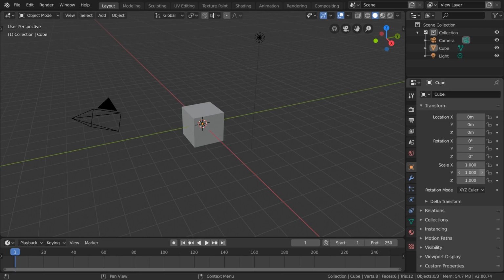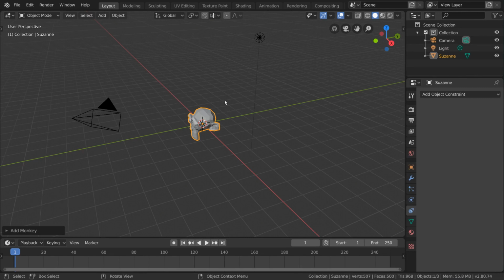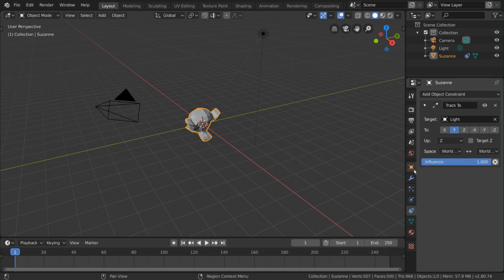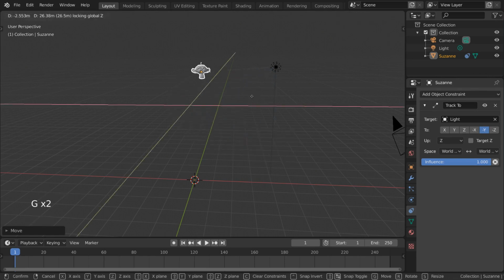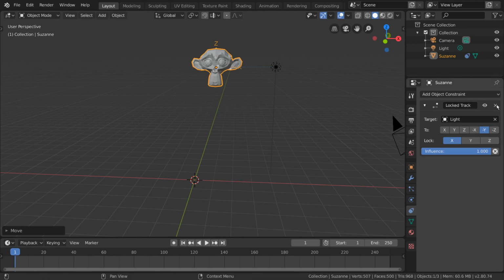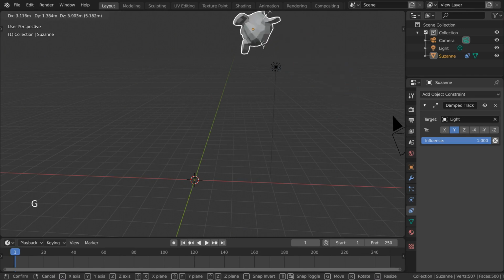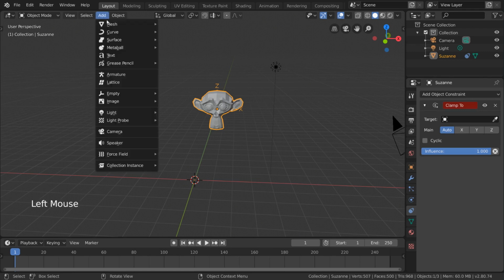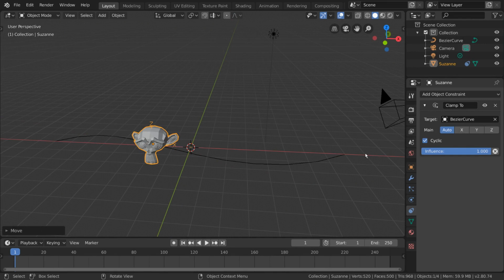Tracking Constraints - ٹریکنگ کنسٹرینٹ